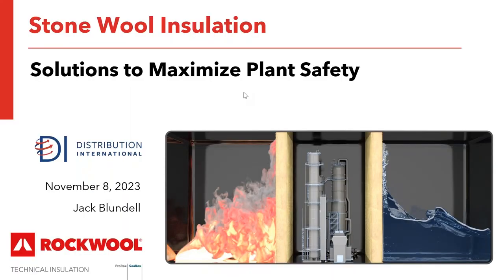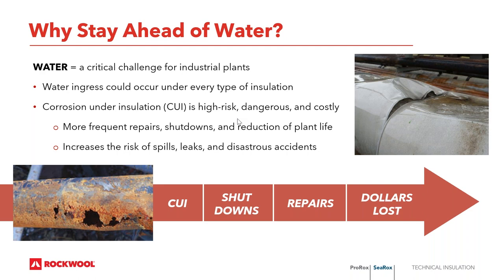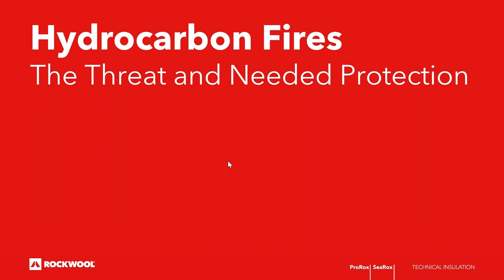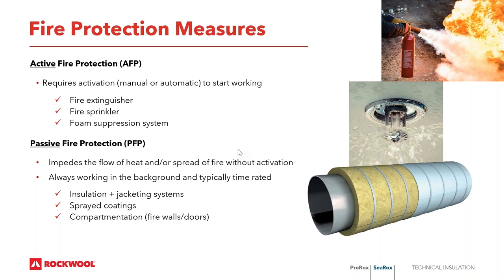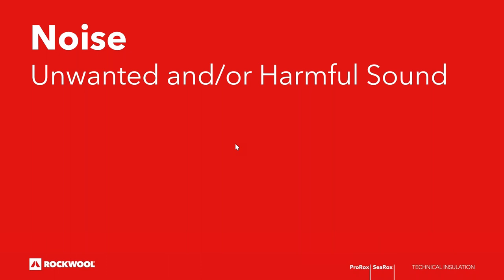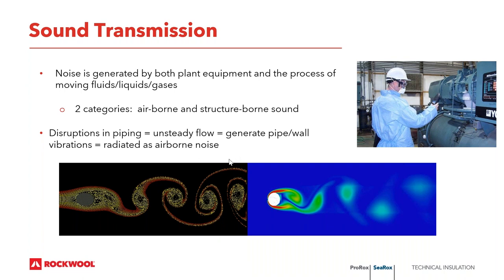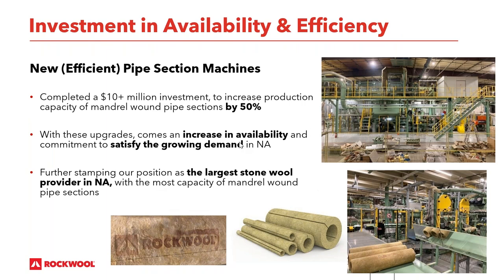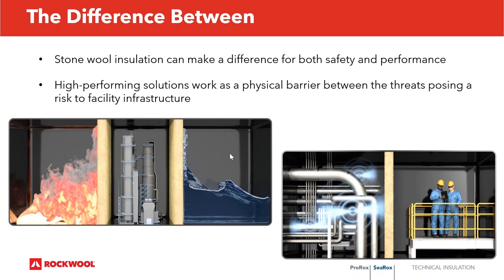DI 101 Webinar: Stonewool Insulation for Plant Safety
Stone wool is a commonly used thermal insulation material in for high-temperature piping and equipment, as it offers a cost-effective solution that provides reliable performance and easy installation. Recent innovative advancements by ROCKWOOL Technical Insulation have improved stone wool insulation to meet critical design criteria, particularly in terms of safety. This presentation will provide valuable insights that showcase the latest improvements in stone wool and how it can enhance personnel safety, plant safety, and environmental sustainability. Critical performance areas to be highlighted include fire resistance, corrosion mitigation, and noise reduction.